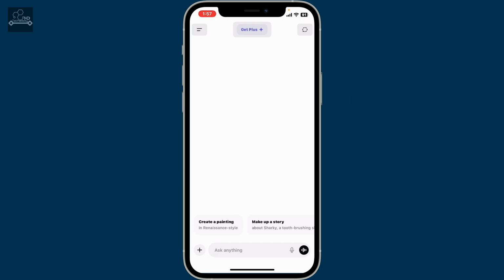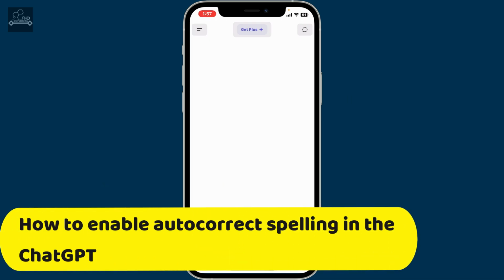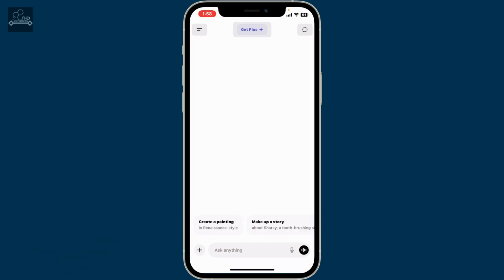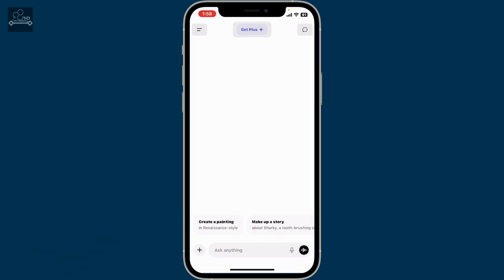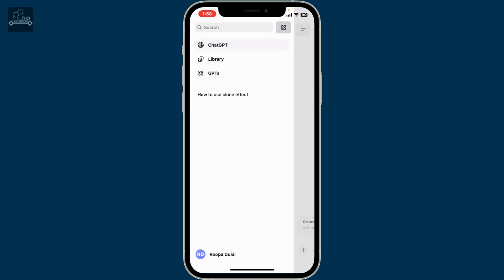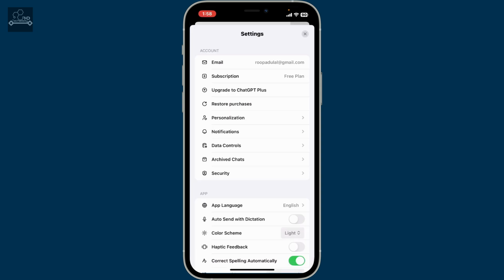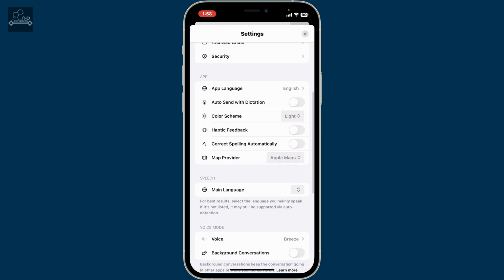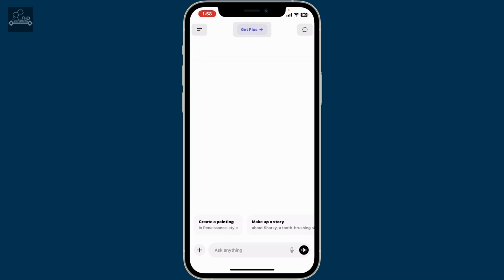How to Enable Autocorrect Spelling in ChatGPT Easily? Fix Spelling Mistakes Automatically in ChatGPT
Learn how to enable autocorrect spelling features when using ChatGPT to improve your typing experience! In this step-by-step tutorial, I’ll show you simple settings and tips to help ChatGPT automatically correct your spelling errors, making your conversations smoother and more accurate. Whether you’re using ChatGPT for work, study, or fun, this guide will help you save time and avoid mistakes.